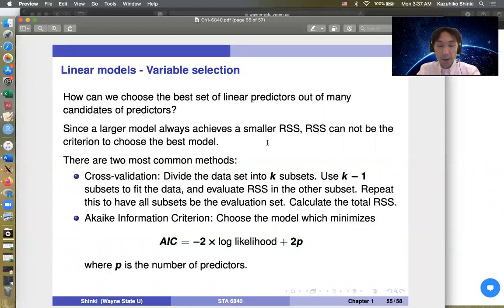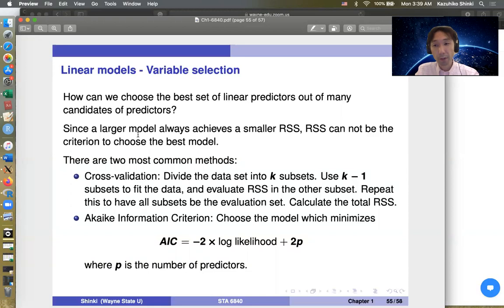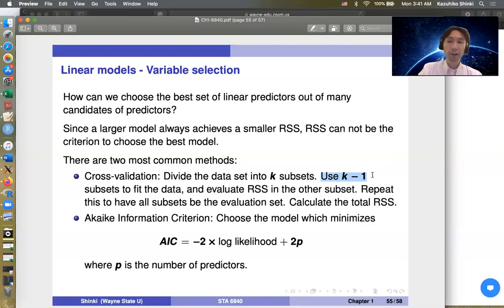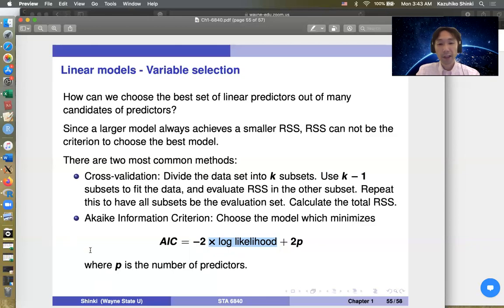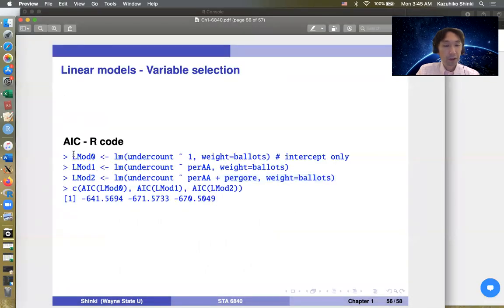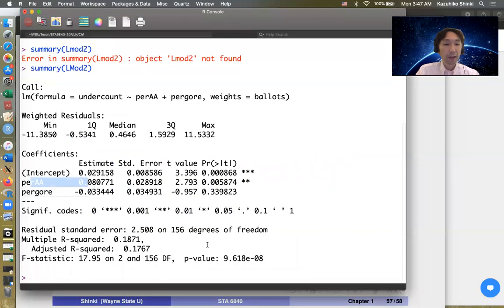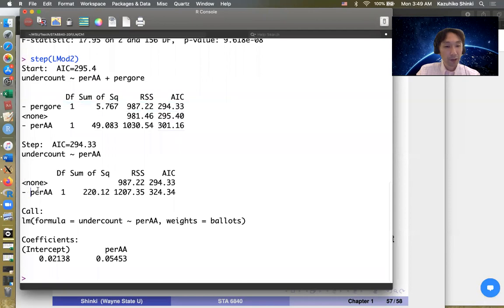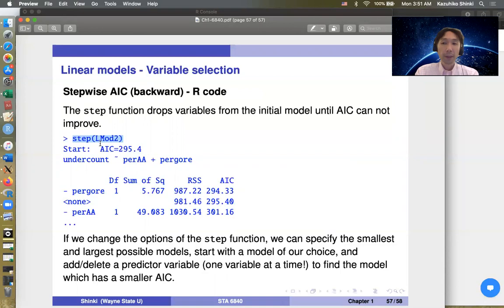6840-09-28-4: Chapter 1- Variable selection